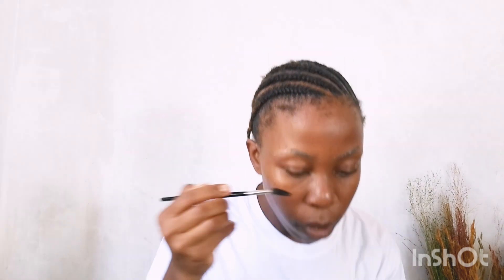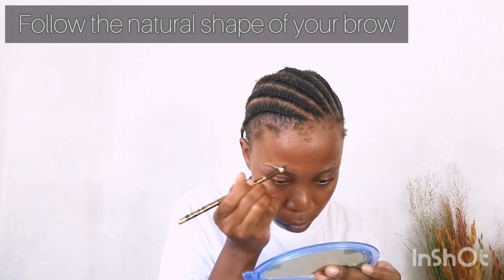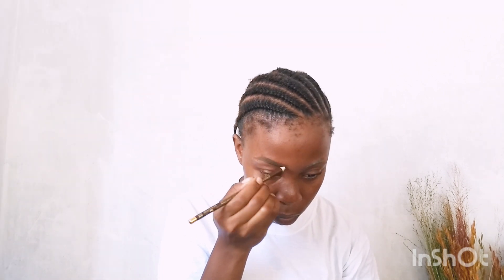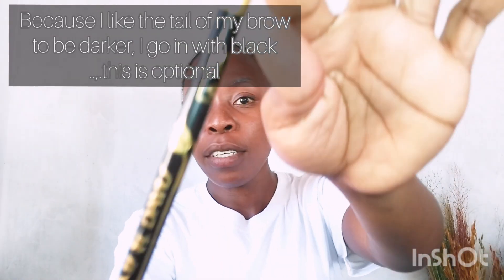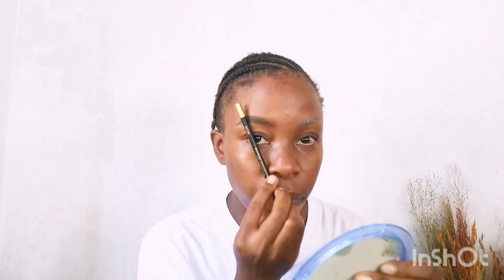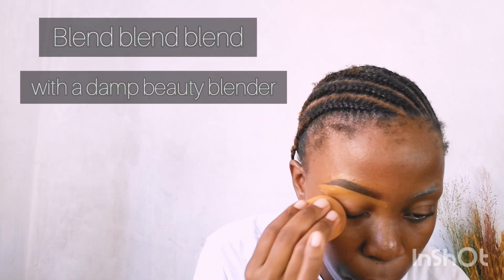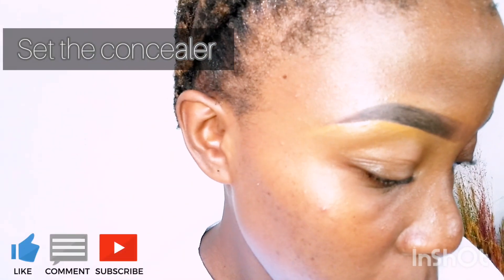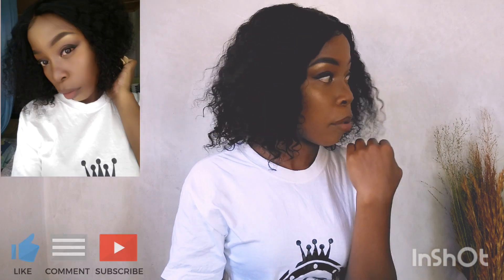SHONA EYEBROW TUTORIAL - BEGINNER FRIENDLY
this video is an easy eyebrow tutorial for beginners and those who do not want to spend money.  I will be showing you the easiest way to do your eyebrows in shona since it is my first language. if you enjoy this video please be sure to subscribe, comment and like.
All products used are found in Zimbabwe

All you need in life is thick skin...